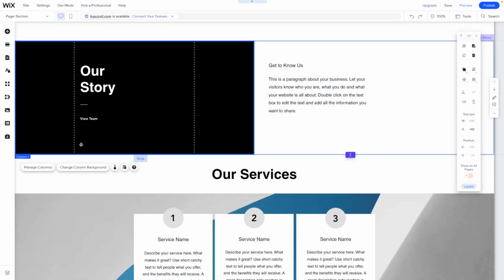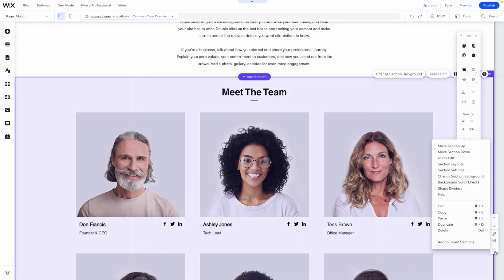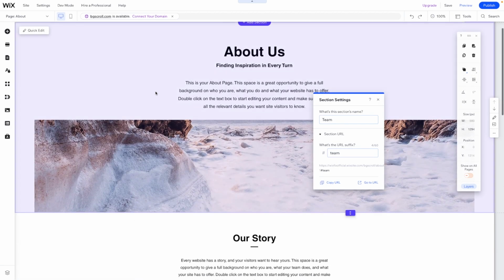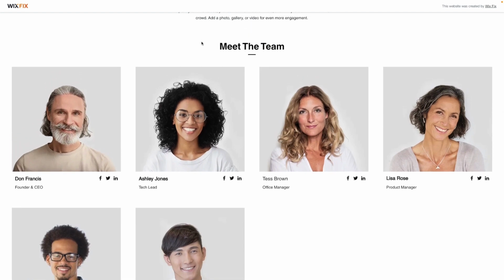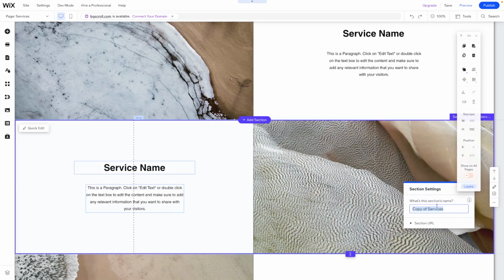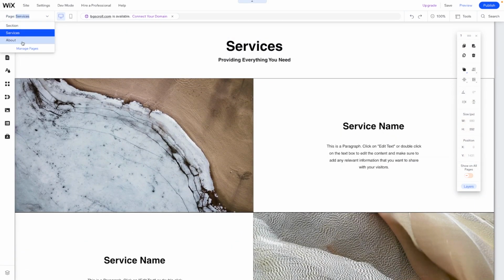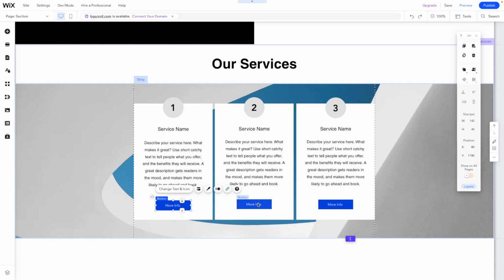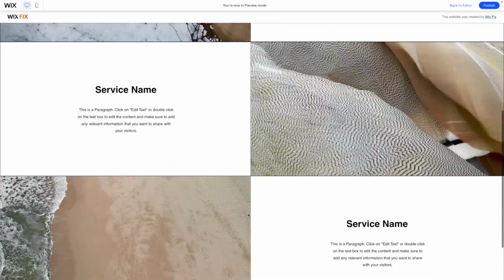Create External Links to Sections and Anchors | Wix Fix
In today's video, you will learn how to generate custom links for sections and anchors in Wix to use externally and/or share on social media! This will allow you to link directly to a specific section on a specific page (not just the page).